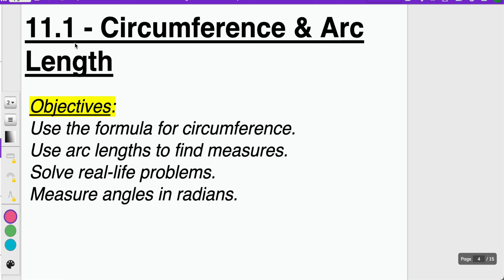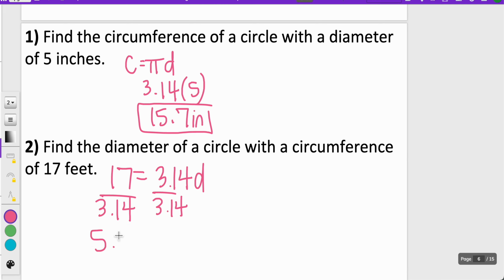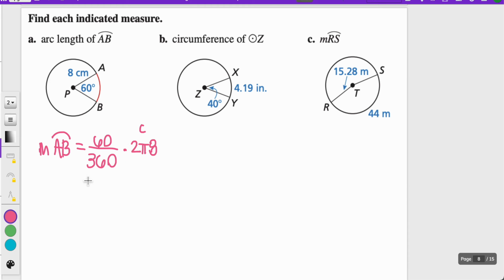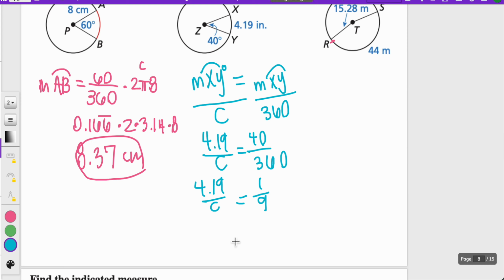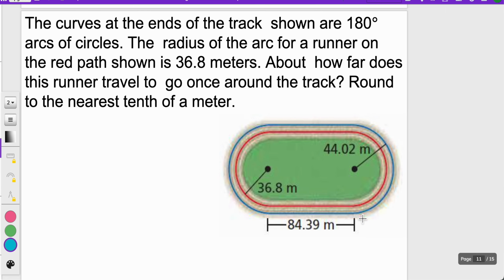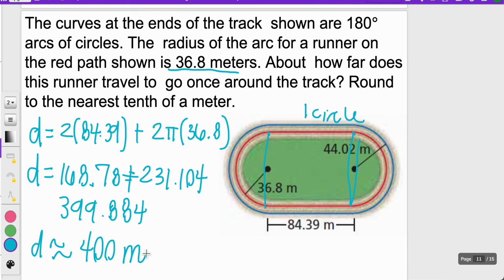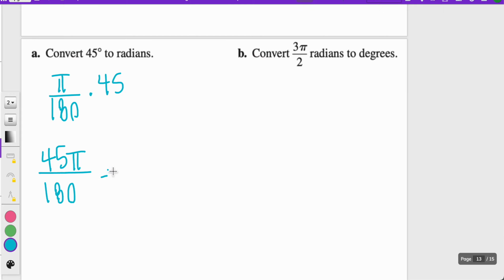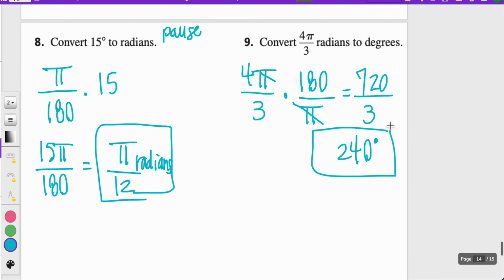11.1 Circumference & Arc Length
Use the formula for circumference.
Use Arc lengths to find measures.
Solve real life problems.